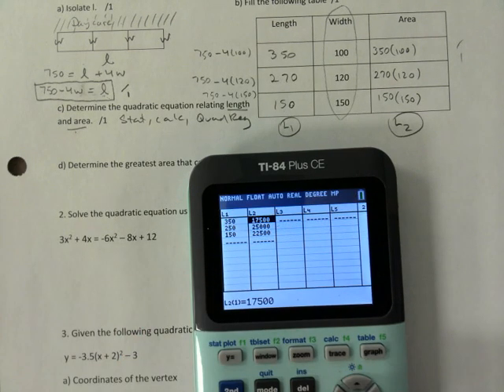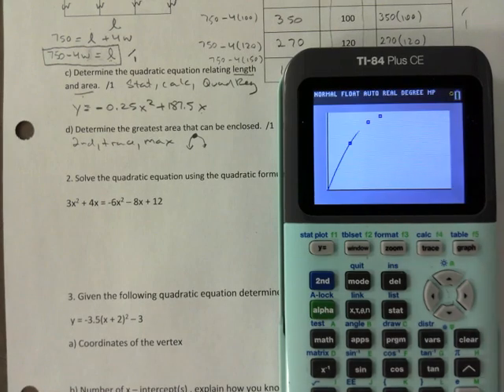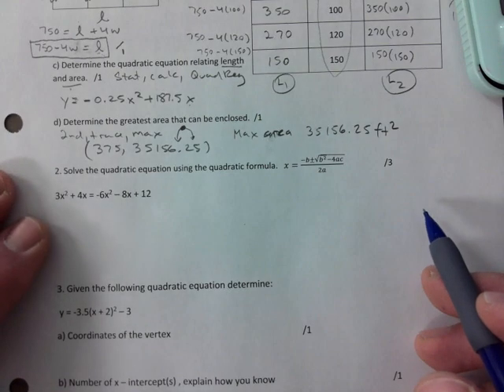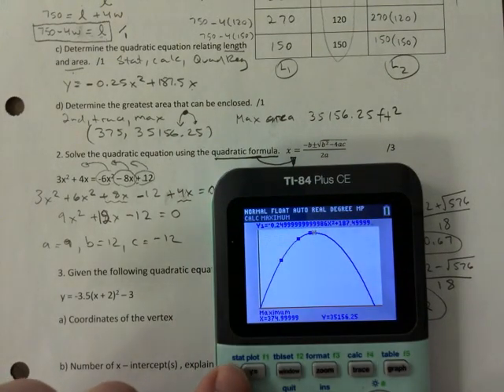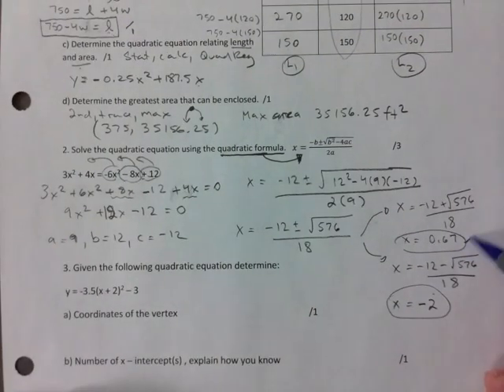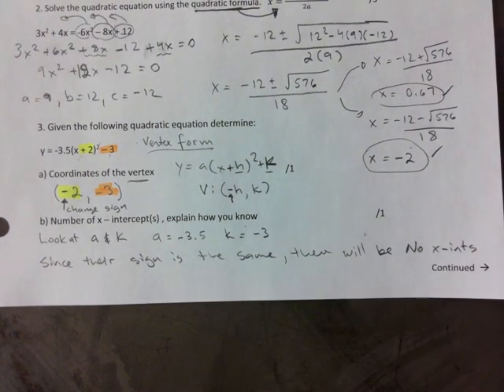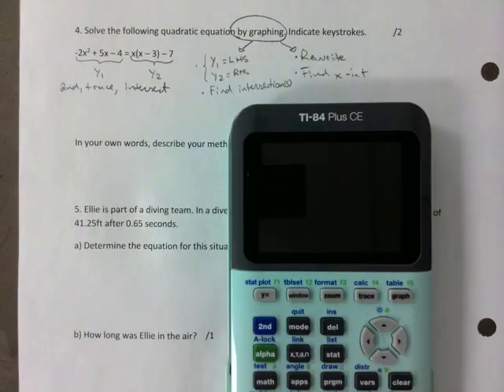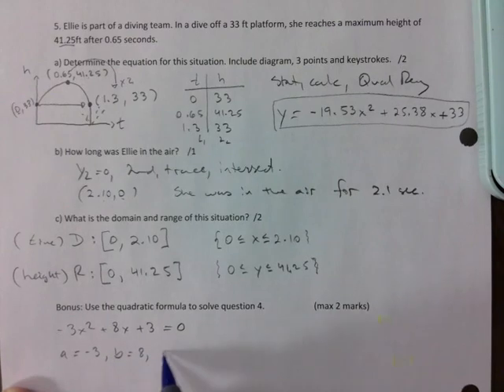APMPR3S CH 7 AC CORRECTION - REGRESSIONS & QF #2